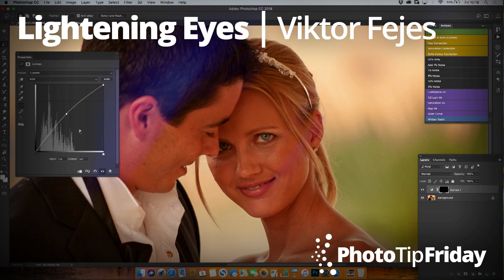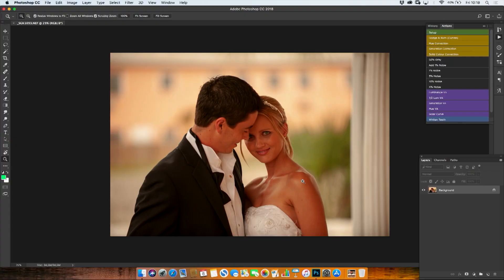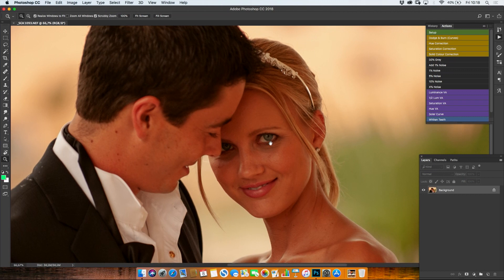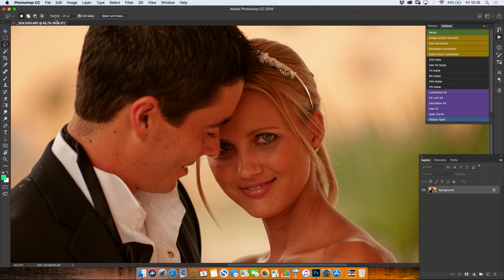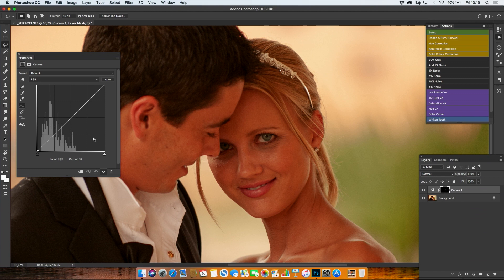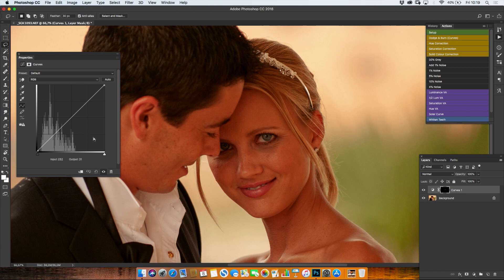Lightening Eyes with Viktor Fejes | Photo Tip Friday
Brighten and lighten eyes in Photoshop for a natural look with this quick tip from Viktor Fejes of GILD Studios.